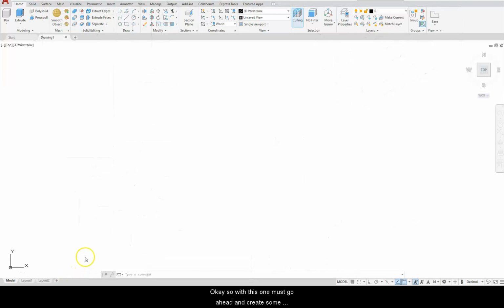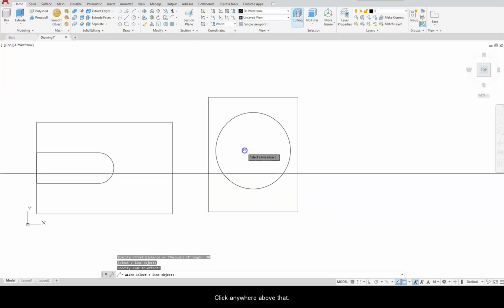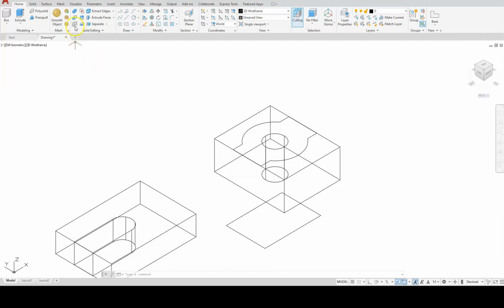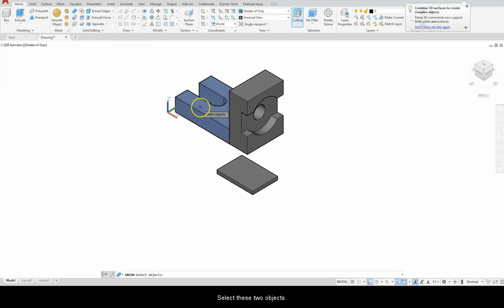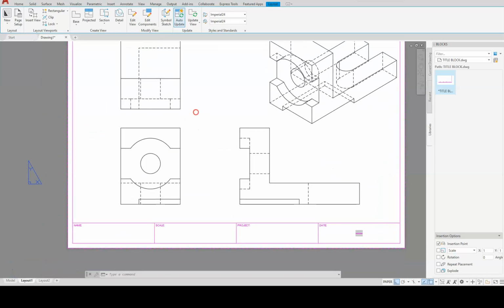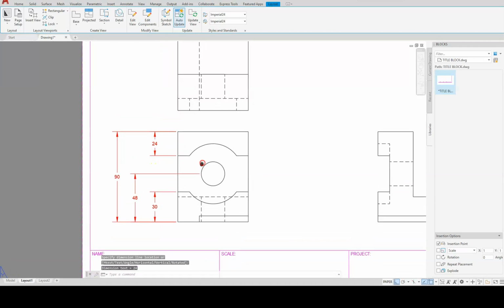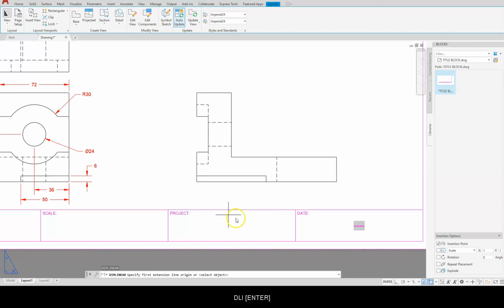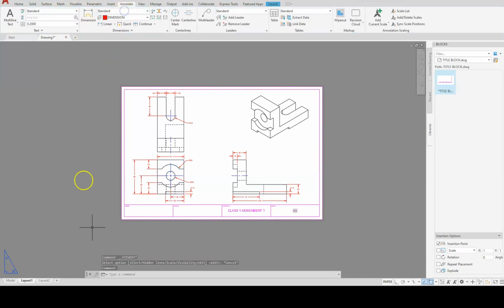AutoCAD 3D - Extruding